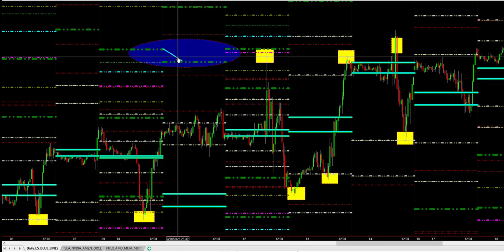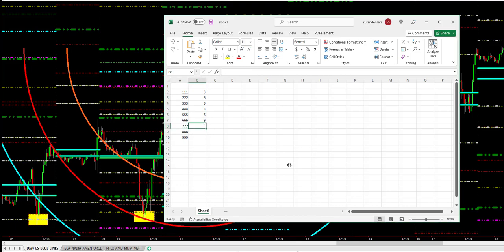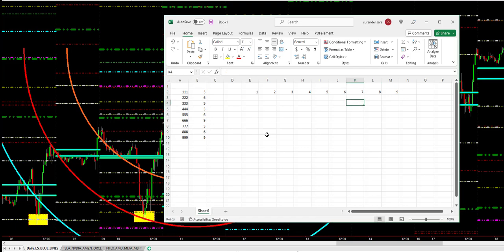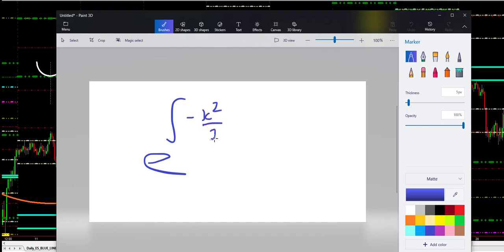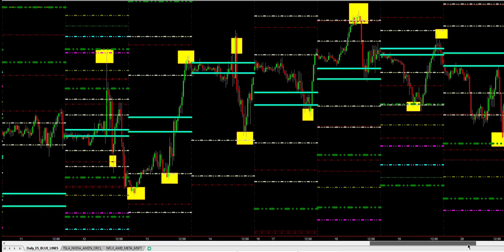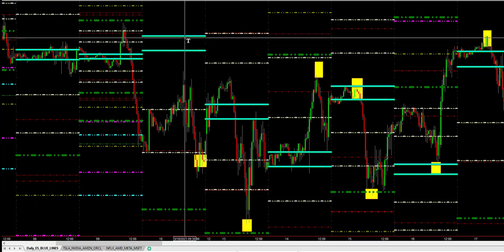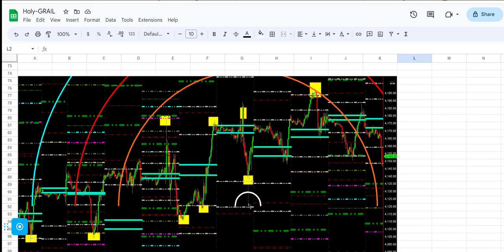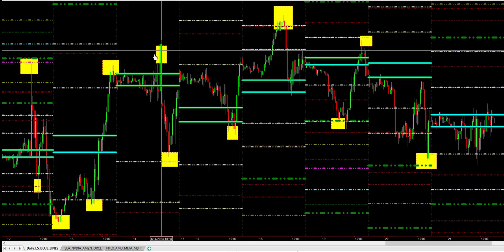HolyGrail and Angels Trade The Financial Markets